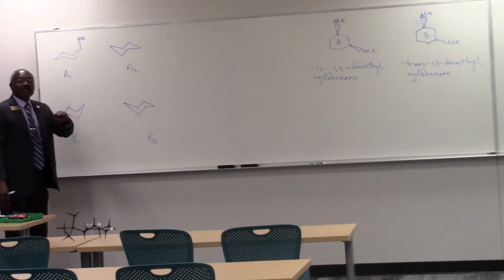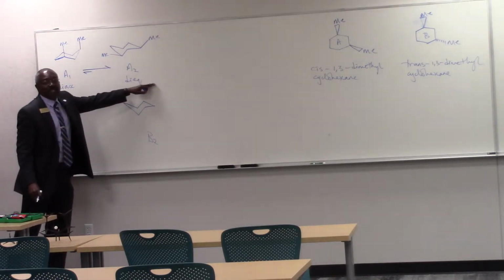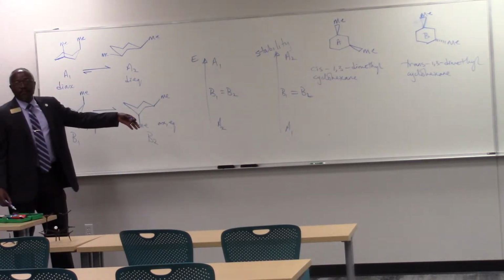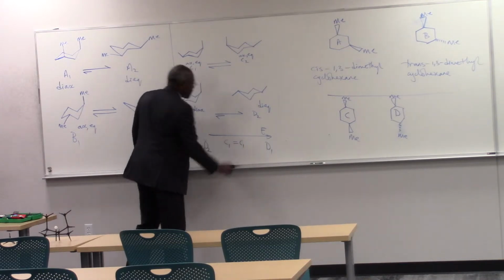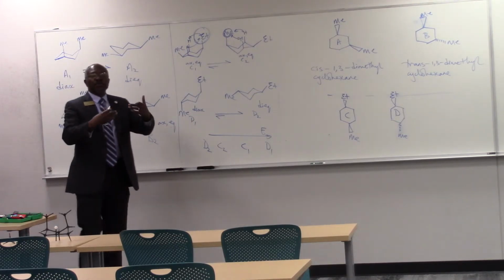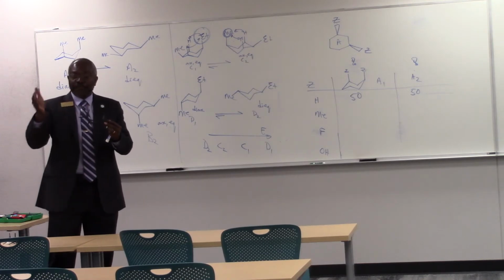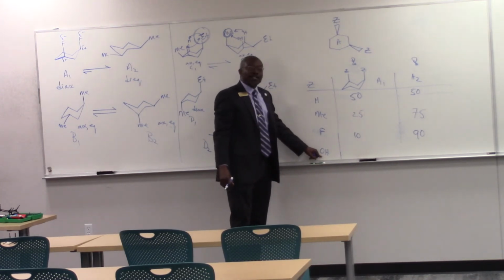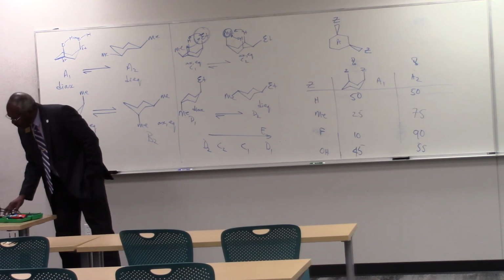Conformations of Cyclohexane Pt 2